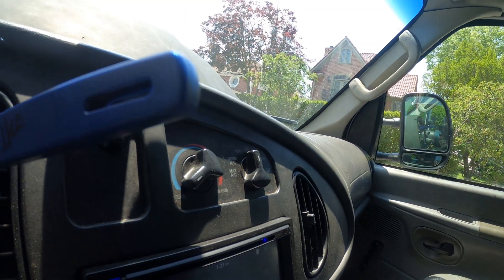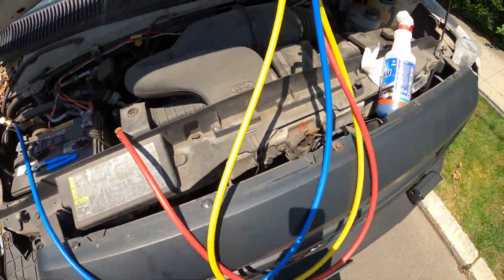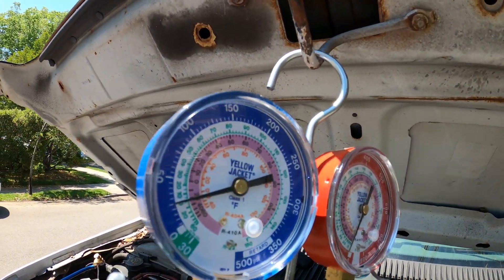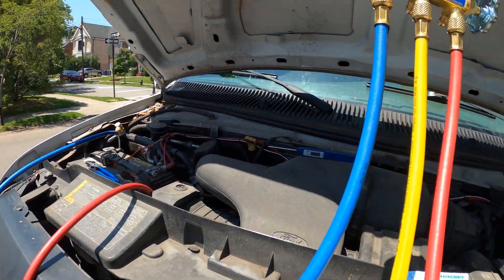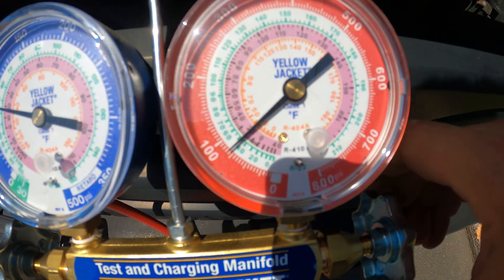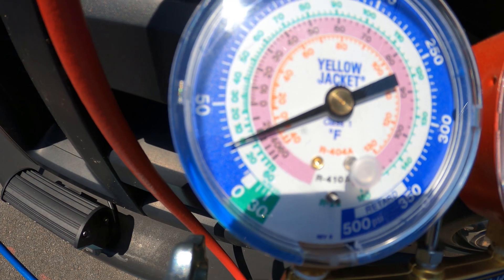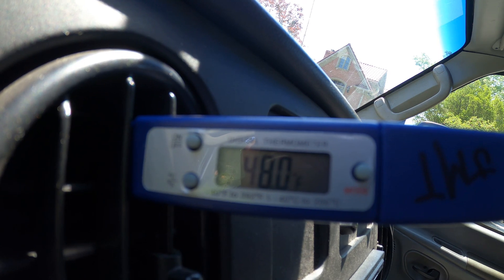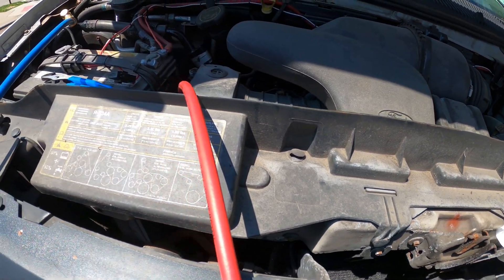HVAC: Work Truck Air Conditioner NOT COOLING (Ford Econoline Van E250) How To Recharge Car AC FREON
Today we have a HVAC emergency service call for my FORD ECOLINE VAN (Ford Ecoline E150 E250 E350 E450 E550) which has a AC (Air Conditioner) problem where it is not blowing out cold air. I will show you how to recharge your car ac with "freon" which is actually refrigerant R134a. Found my work truck not cooling and ill show you how I fixed it. Car AC not working!

Yellow Jacket 41337 Ritchie R134a High Side Coupler

Yellow Jacket 41318 Lo-Side Coupling

Supco ST09 Digital Pocket Thermometer